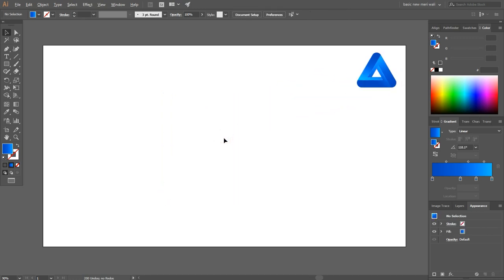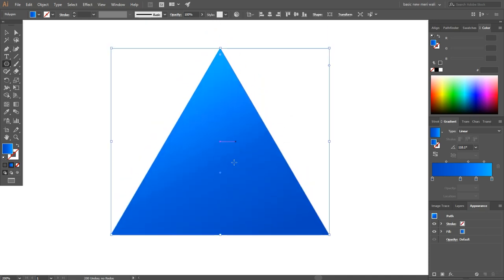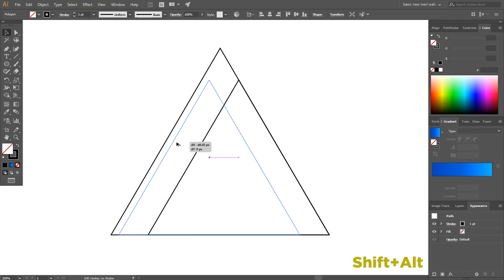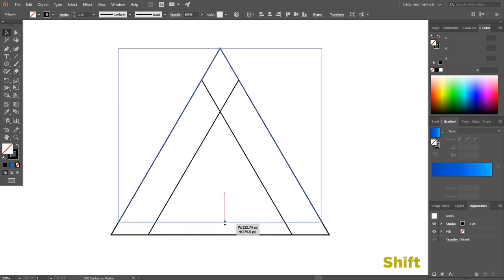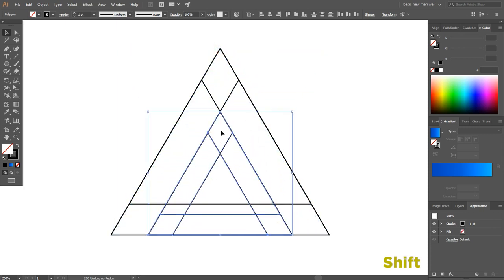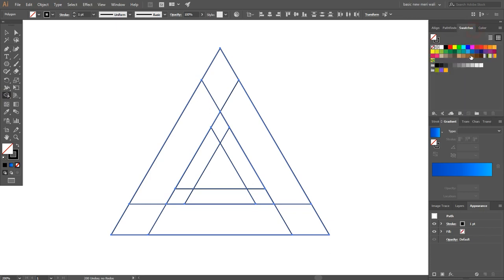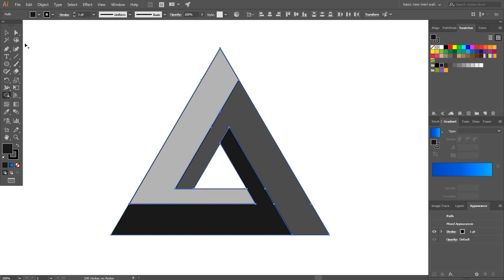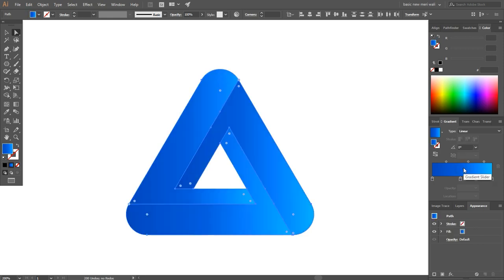Logo Design Tutorials - Impossible Triangle in Adobe Illustrator cc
Minimalism is a design approach that utilizes existing elements, maximizing simplicity and capitalizing on space.

Arsalan!